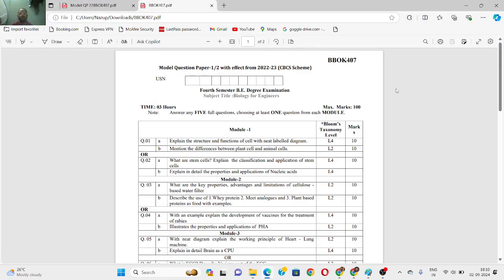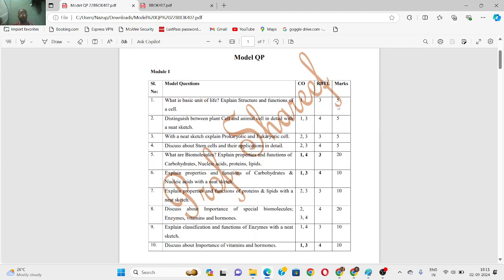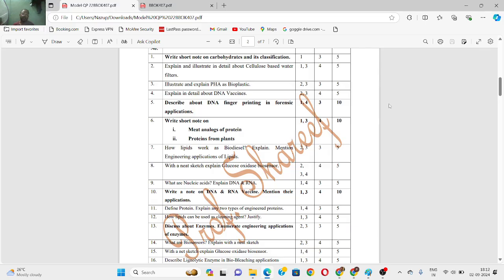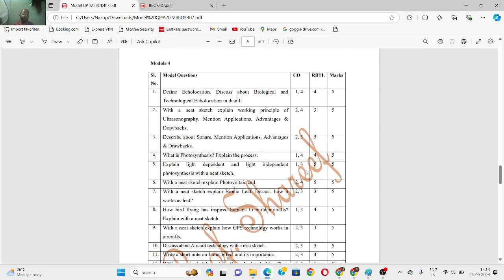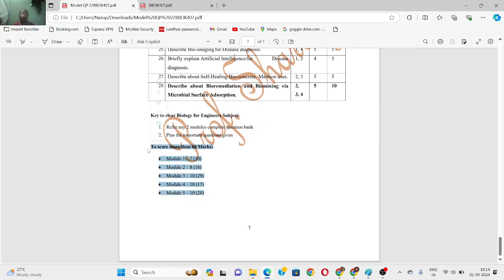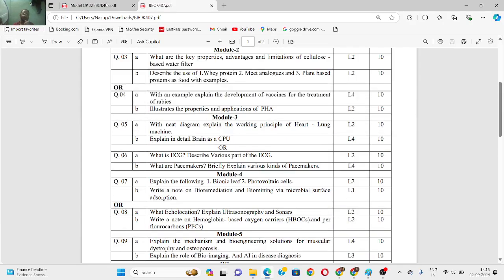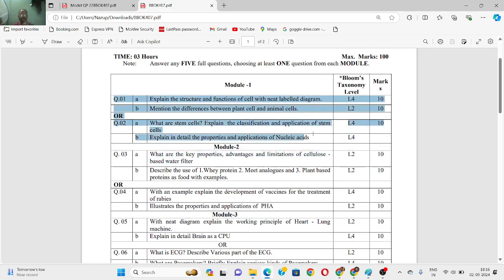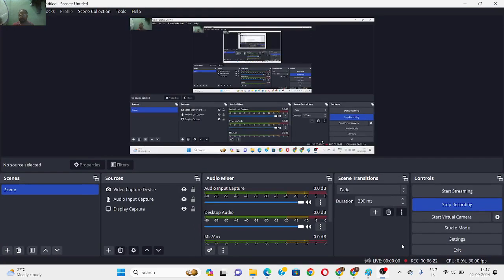Important Questions to clear Biology for Engineers subject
Model Question Paper, 22BBOK407, Biology for Engineers,